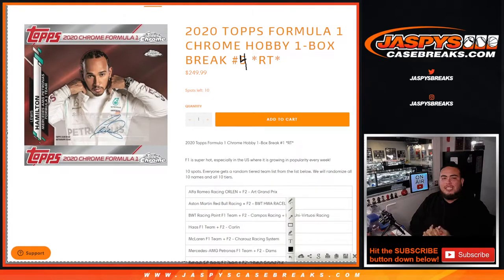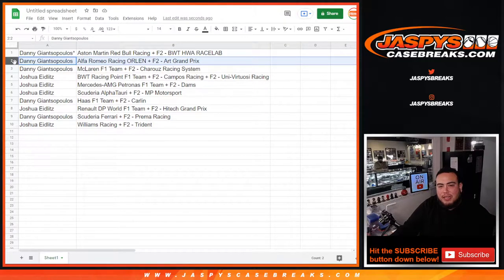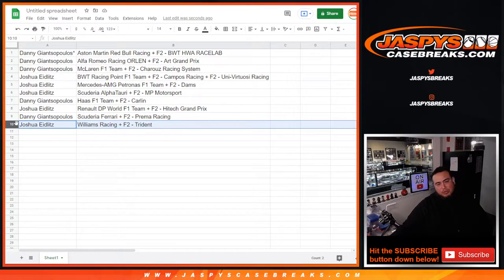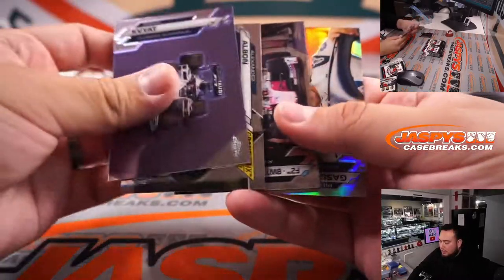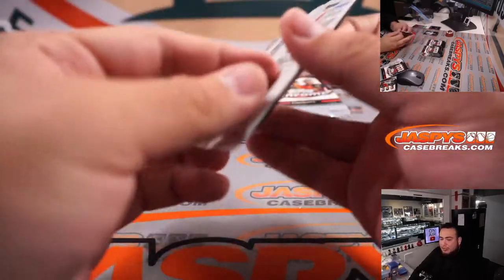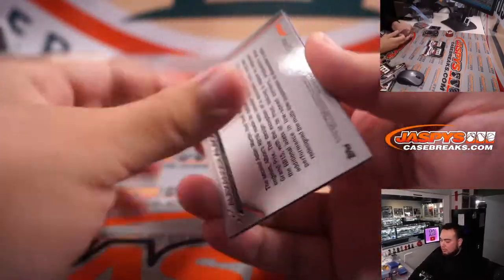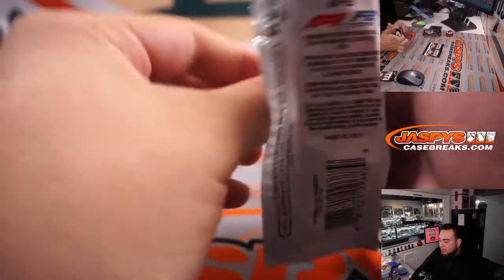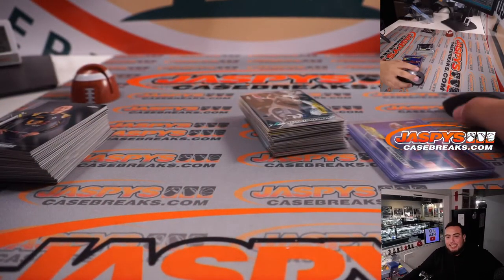Fri. 11/5/21 - 2020 Topps Formula 1 Chrome Hobby 1-Box Break #4 *RT*